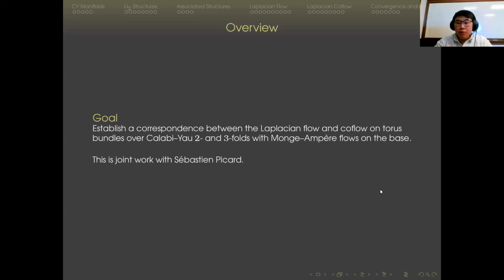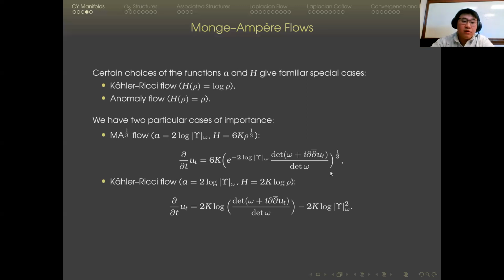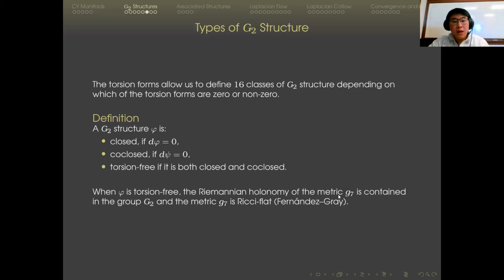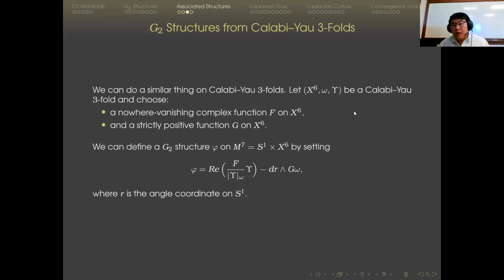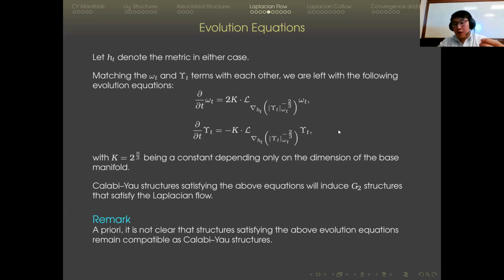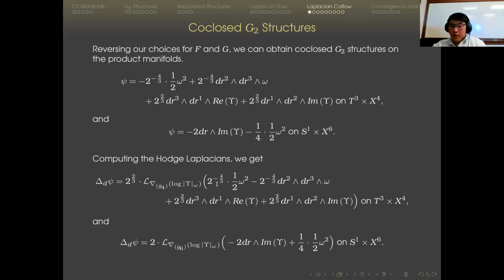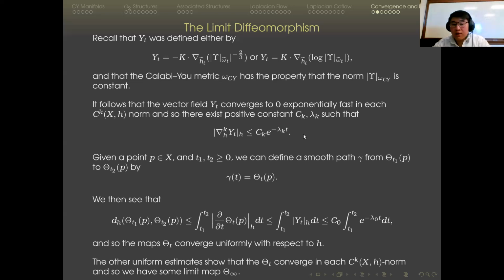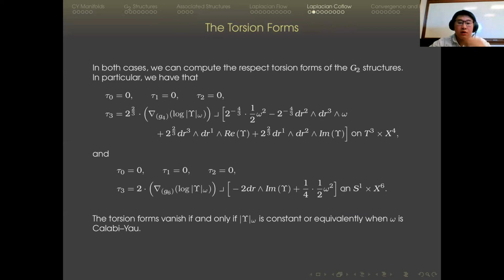Generalized Ricci Flow Learning Seminar Lecture 54